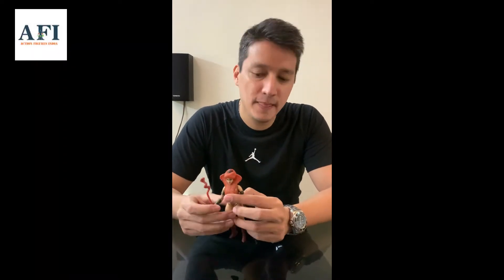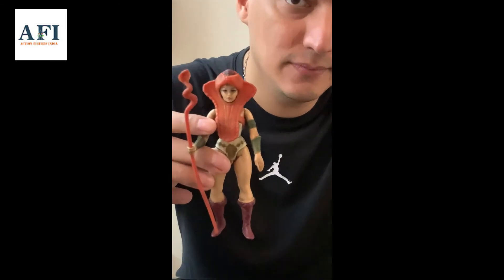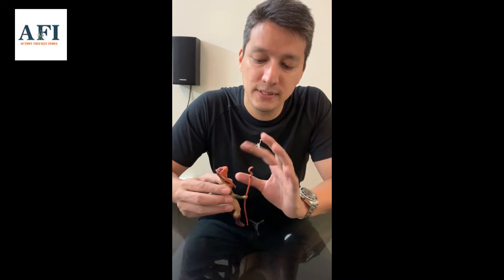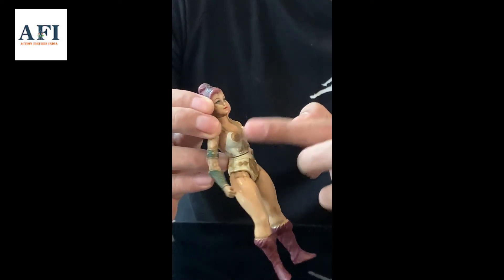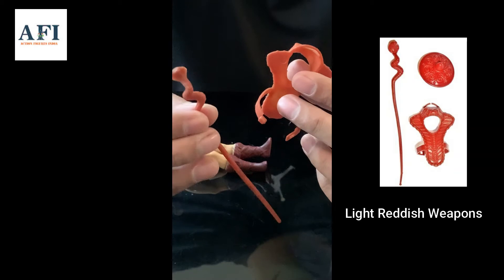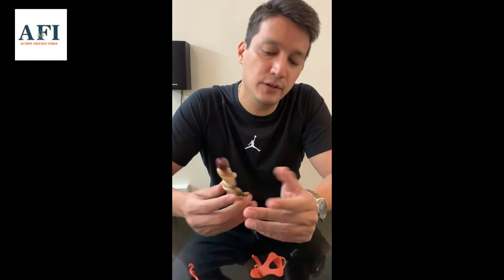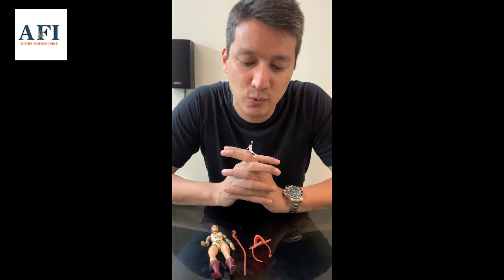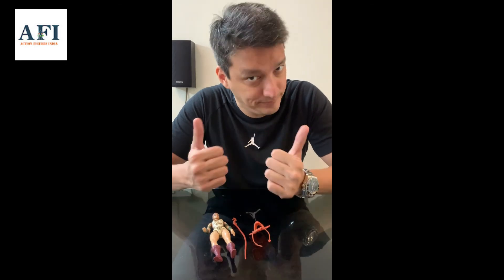Leo Toys India Teela white skin variant figure